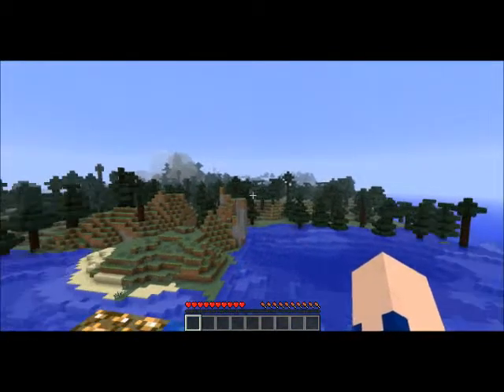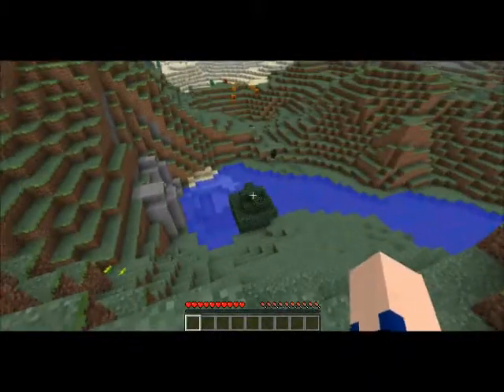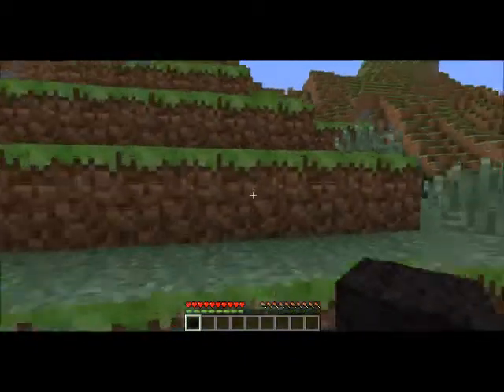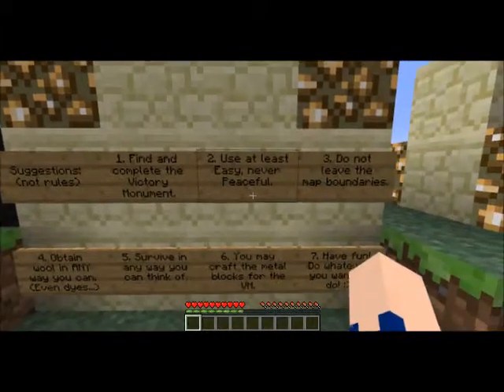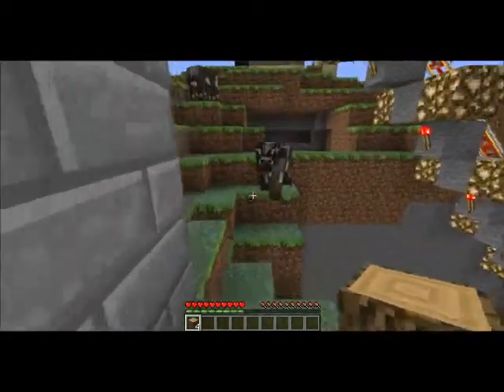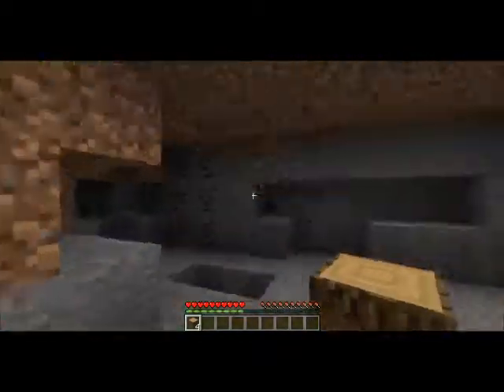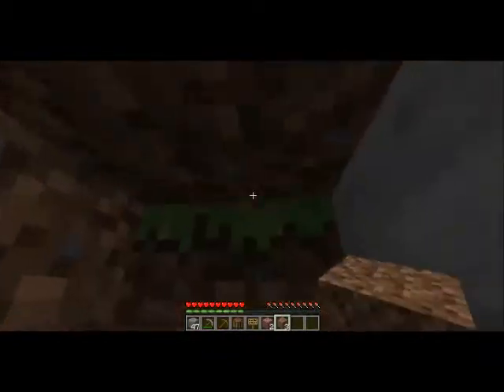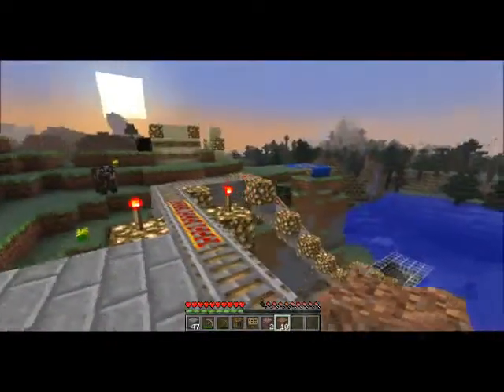Hills of Moo Ep 1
After that horrendous failure, i need a vacation. One with lots of food, like steak. Yep, we are off to Hills of Moo, a map made by the one and only Vechs